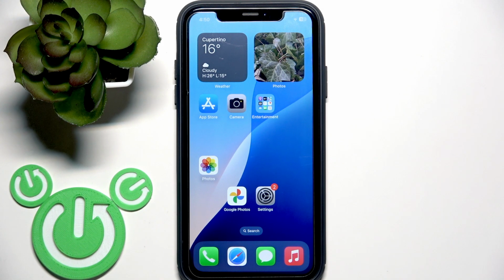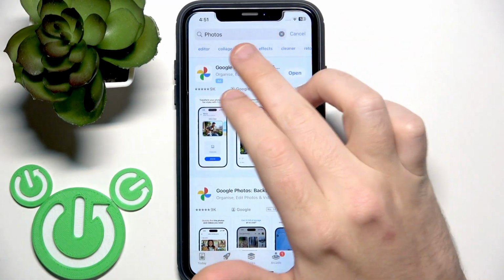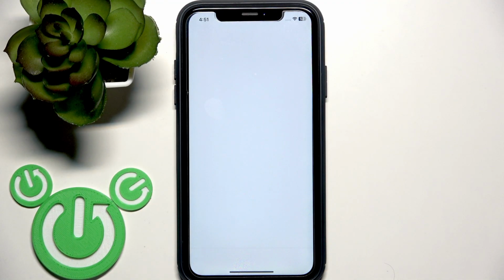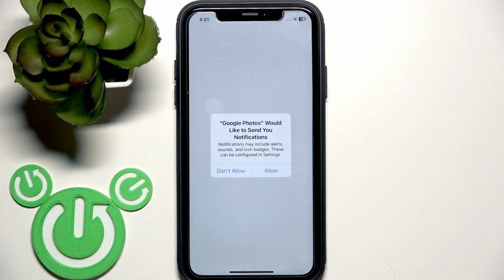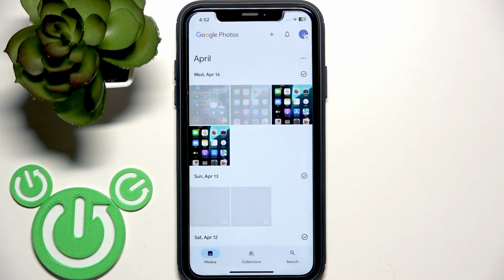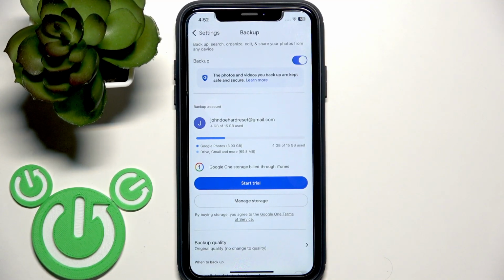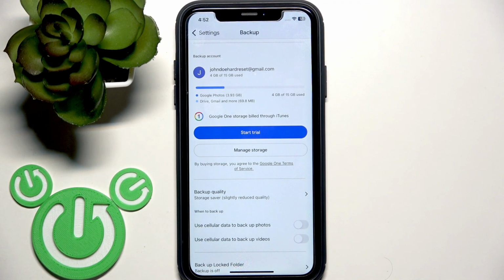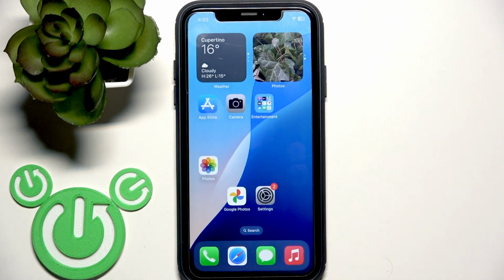Can I Use Google Photos on iPhone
Wondering if you can use Google Photos on your iPhone? In this video, we show you how to download, install, and set up Google Photos on any iPhone model. Learn how to find Google Photos in the App Store, sign in with your Google account, enable photo backup, and adjust backup quality settings. We also explain how to allow access to your photos and manage your storage options. Google Photos works seamlessly on iPhone, letting you back up, organize, and access your pictures and videos from anywhere. Whether you want to save space, sync your media, or use Google’s smart photo features, this guide will help you get started with Google Photos on your iPhone.

How to install Google Photos on iPhone?
How to enable photo backup in Google Photos on iPhone?
How to change backup quality in Google Photos on iPhone?

0:00 Introduction
0:15 Can you use Google Photos on iPhone?
0:21 Downloading Google Photos from the App Store
0:48 Signing in to your Google account
1:10 Enabling or disabling notifications
1:18 Allowing access to your photos
1:31 Turning on photo backup
1:46 Adjusting backup quality and storage options
2:18 Accessing your photos and collections
2:26 Final tips and closing